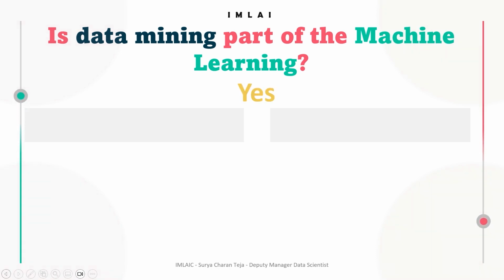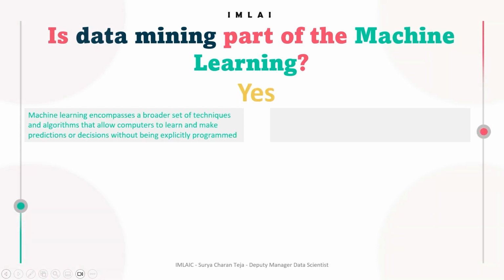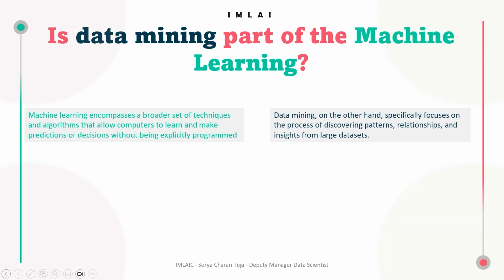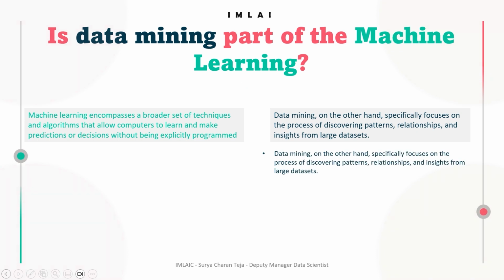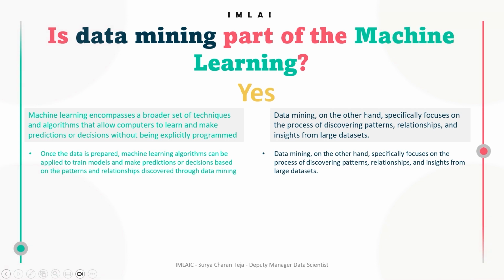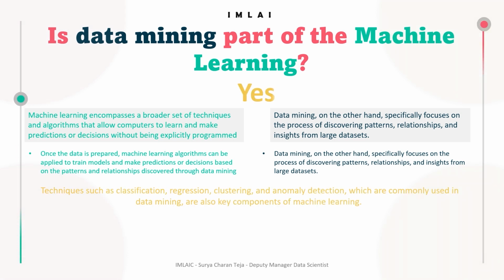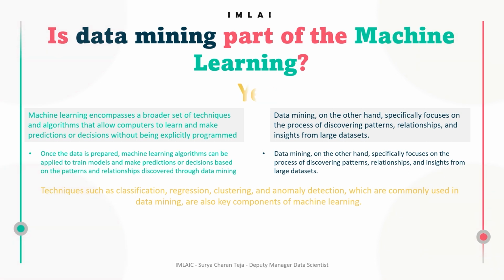5_3_6_1 Is EDA same as Data Mining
5_3_6_1 Is EDA the same as Data Mining